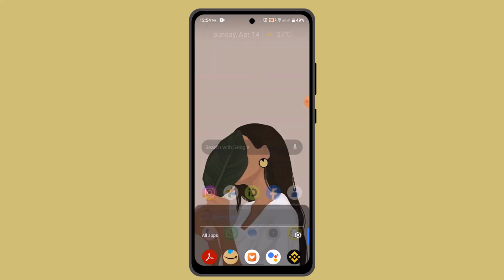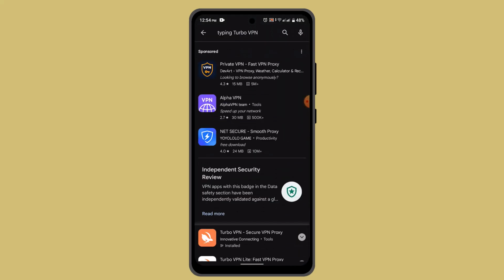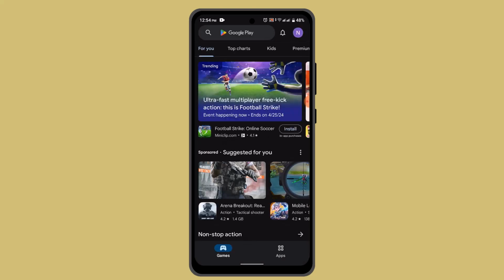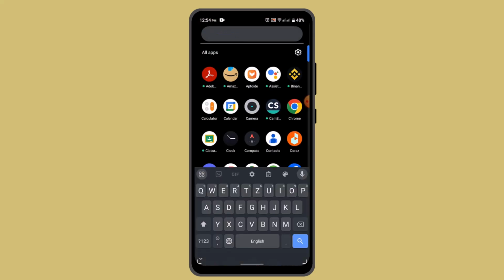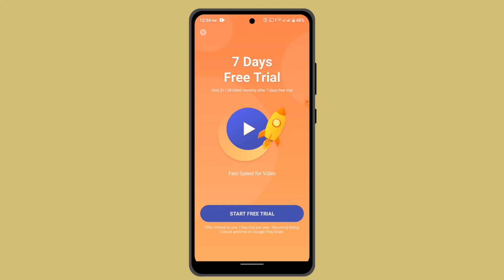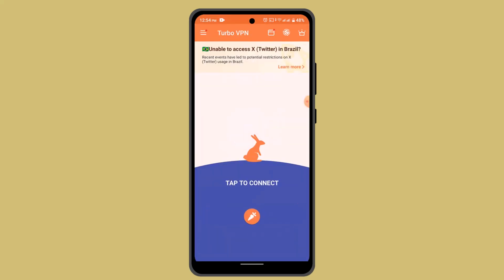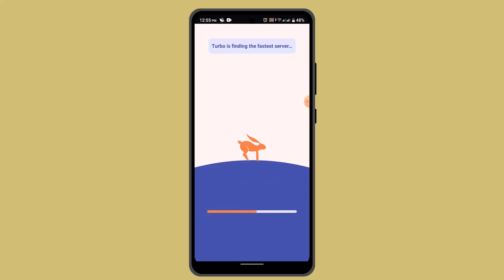Can I Use Turbo VPN To Access Blocked Websites And Apps !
This Video Is based on How you can Use Turbo VPN To Access Blocked Websites And Apps.

Chapters / Timestamps
0:00 Introd
0:14 Use Turbo VPN To Access Blocked Websites And Apps
0:57 Outro